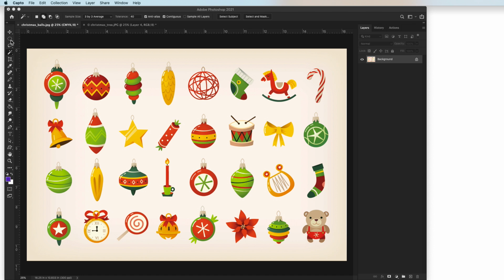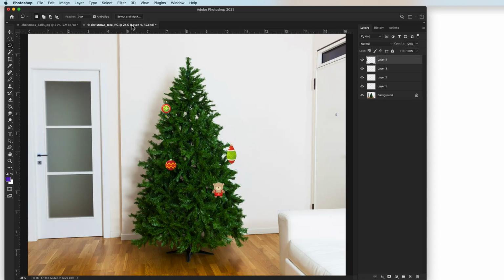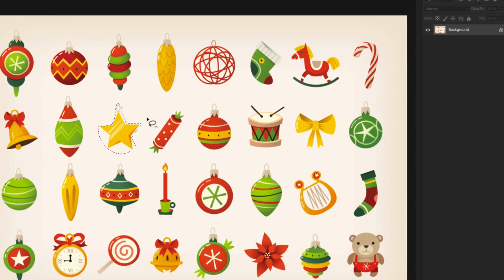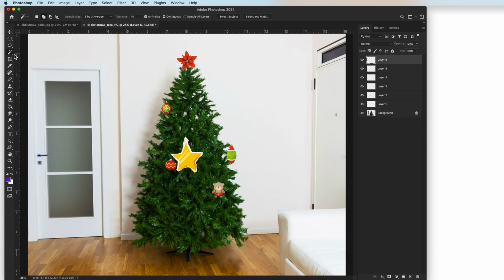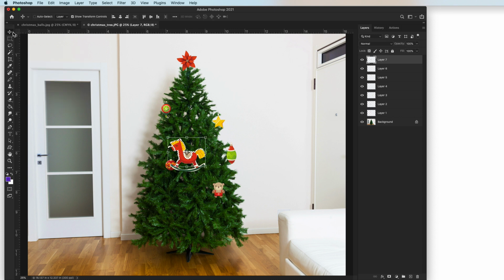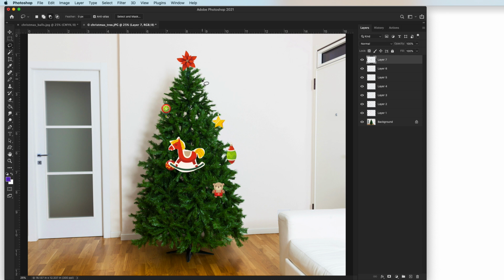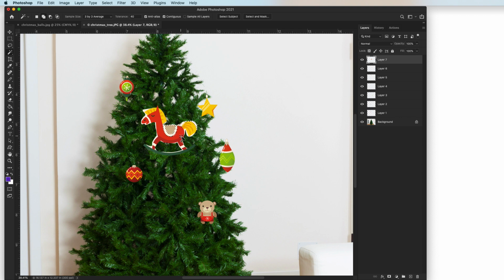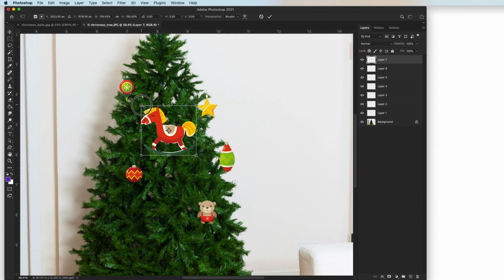Ep10.1b - Lasso Tools - Mr Hagues Class - Photoshop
The Lasso Tool in Adobe Photoshop is a powerful selection tool that allows users to create custom-shaped selections with ease. It consists of three main types: the standard Lasso Tool, the Polygonal Lasso Tool, and the Magnetic Lasso Tool. Each variation serves a unique purpose, catering to different selection needs. The standard Lasso Tool is ideal for freehand selections, allowing users to draw around the desired area with a freeform shape. This flexibility is particularly useful for selecting irregular shapes or objects where precise control is necessary.

The Polygonal Lasso Tool, on the other hand, is designed for selecting straight-edged segments. By clicking to create a series of connected straight lines, users can define a selection area with sharp angles and defined boundaries. This tool is beneficial when working with images that have geometric shapes or well-defined edges, as it simplifies the process of creating accurate selections with less manual effort.

Lastly, the Magnetic Lasso Tool automatically snaps to the edges of a subject as you drag it around. This tool uses edge detection algorithms to help outline the subject with minimal input, making it particularly useful for selections involving complex or textured edges. The Magnetic Lasso Tool adjusts its selection boundary as it detects changes in color and contrast, which can save time and improve accuracy for more intricate selections. Together, these lasso tools provide a versatile set of options for various selection tasks in Photoshop, enhancing efficiency and precision in digital image editing.